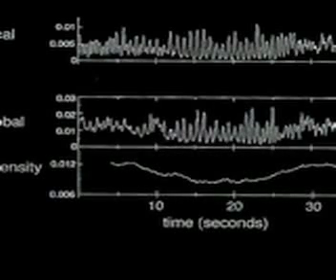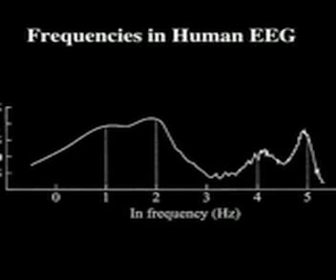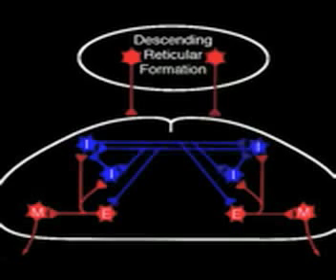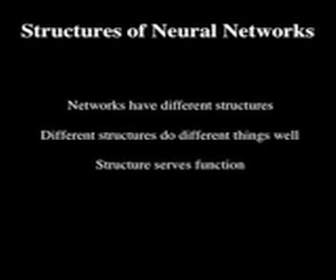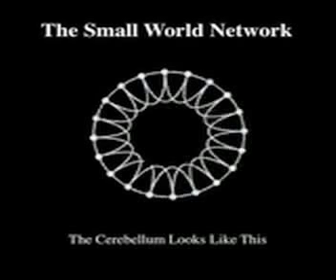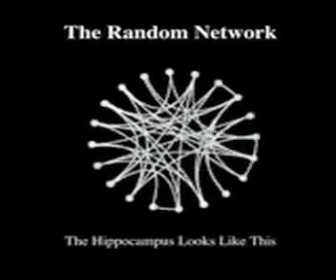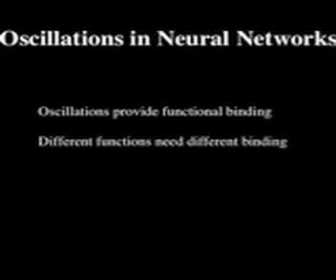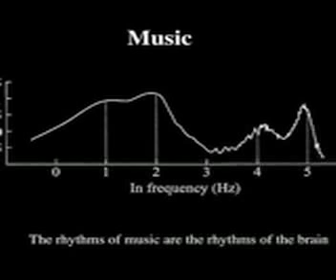Oscillations and Binding